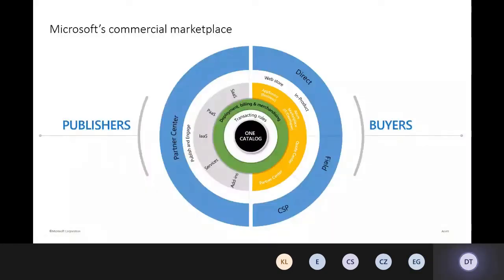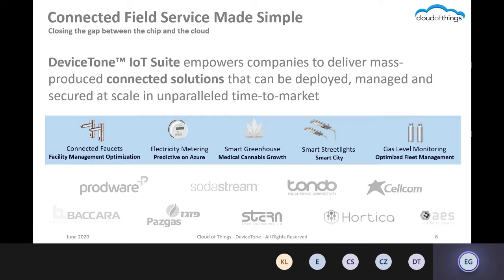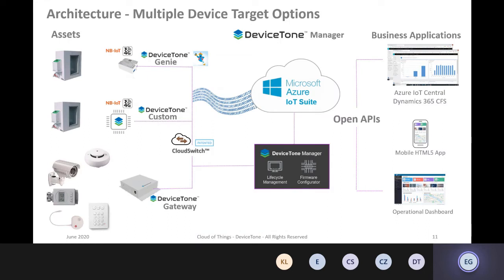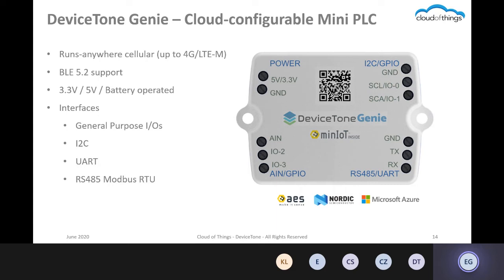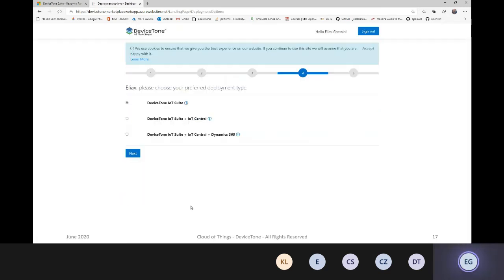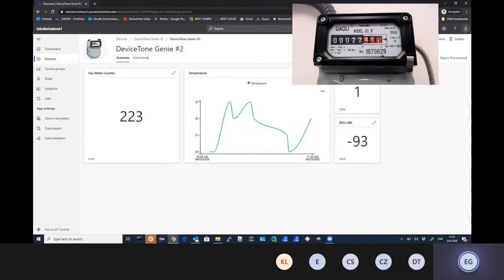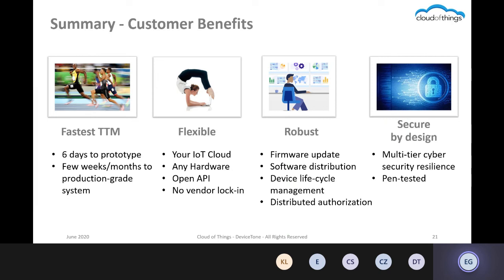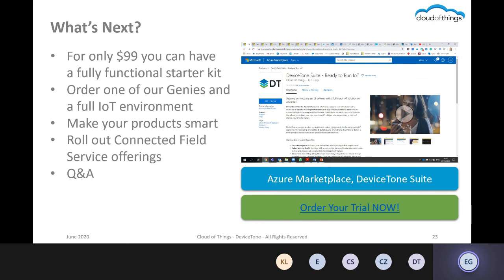Making Magic - Unleash the power of Internet of Things with DeviceTone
Learn how to instantly connect any electrical product to the cloud and your business application with Cloud of Things DeviceTone™ Suite for Azure IoT, a full-stack, ready-to-run IoT solution with plug and play hardware, Dynamics 365 Connect, open APIs, and CloudSwitch. Quickly build a scalable, secure IoT solution that allows you to keep your own proprietary IP, mitigate your project costs or risk, and shorten your time to market with DeviceTone. A complete, agile and open solution, DeviceTone empowers system integrators and product companies to deliver a time-tested IoT solution with mass-produced connected products with use cases in three of the fastest growing IoT segments: Manufacturing & Logistics, Smart Cities & Buildings, and Smart Energy & Utilities. DeviceTone comes with a set of pre-integrated sensors and plug and play hardware modules that fits into any electronic product, making your devices smart with data connectivity in no time.